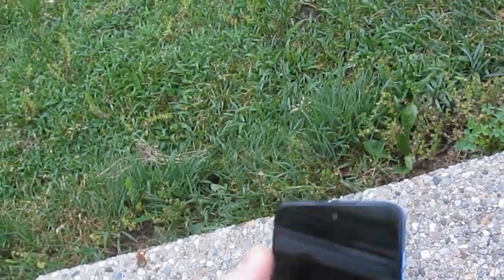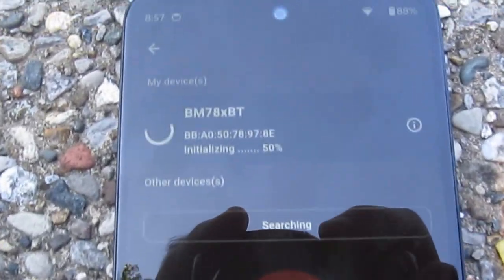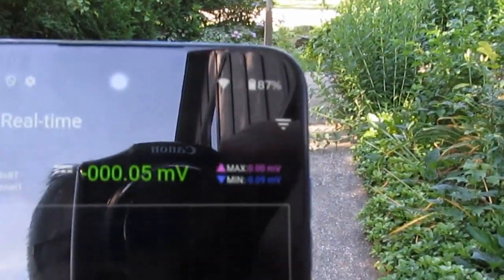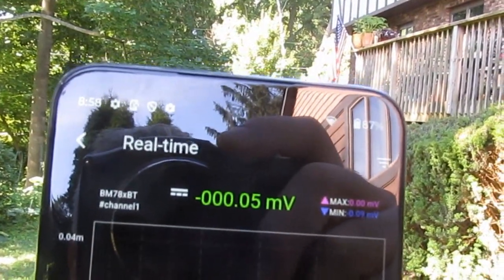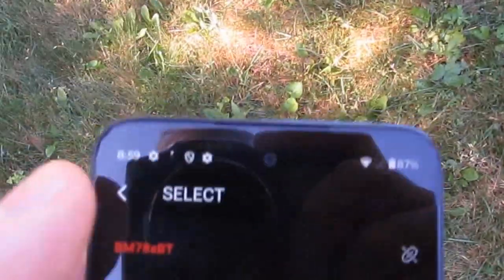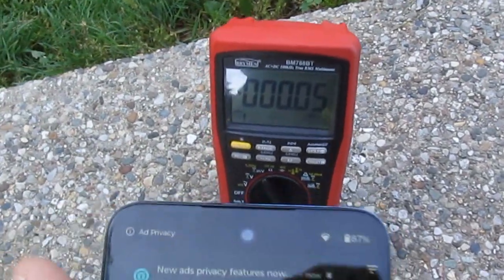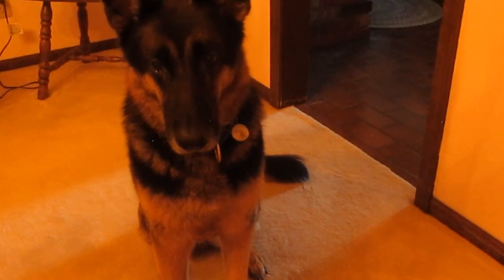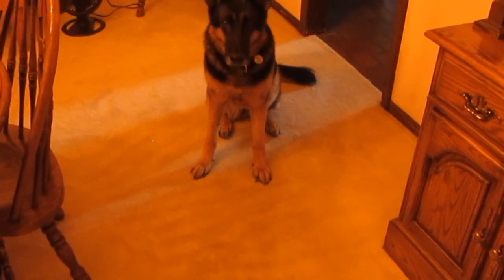Brymen BM788BT BLE Distance Test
Testing how far away we can get from the meter and maintain a connection.